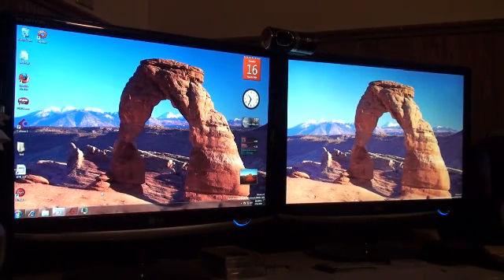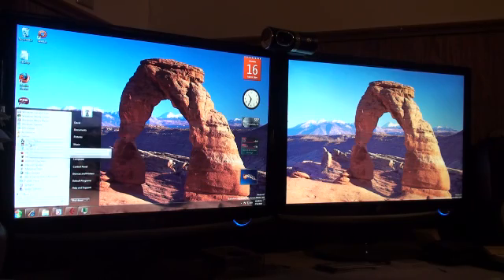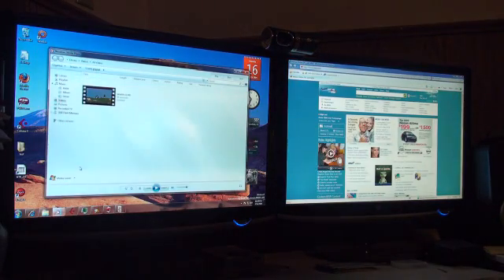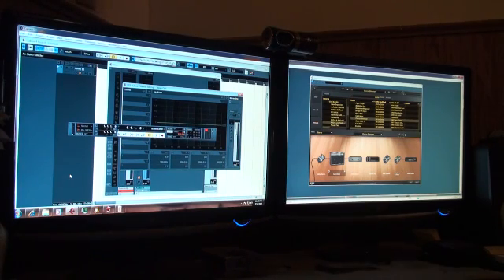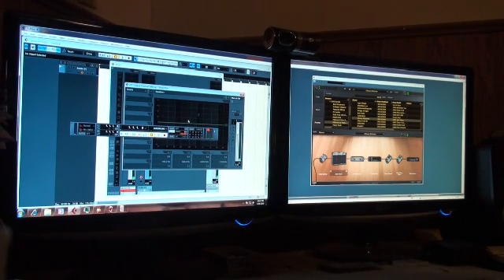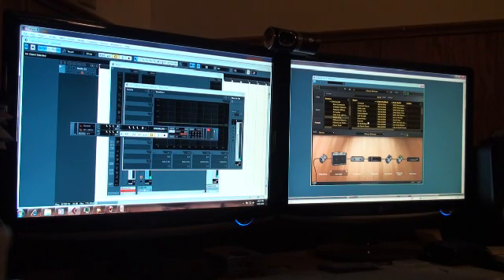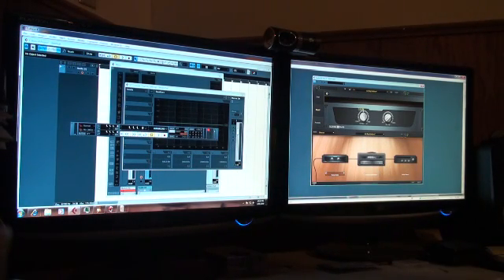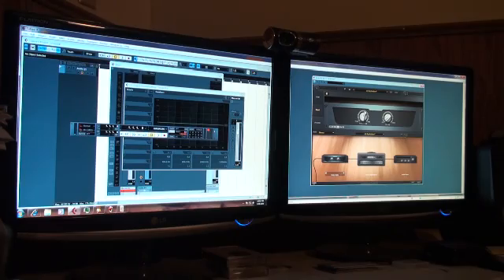Windows 7 Running Cubase and line6 pod farm.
Winows 7 running cubase i can open and close alot of apps and it never slows down. This is going to be one kick ass OS!